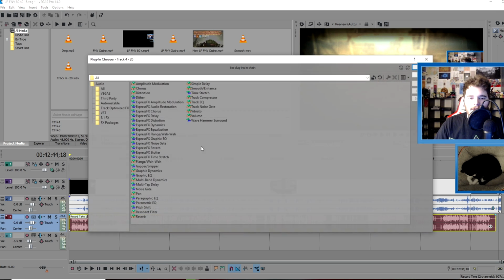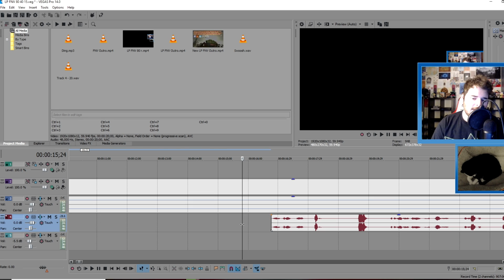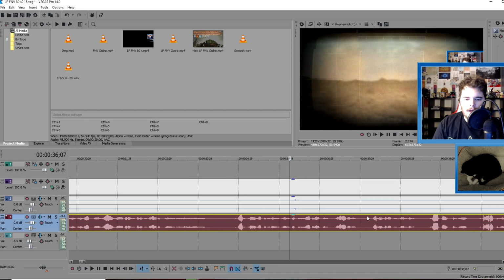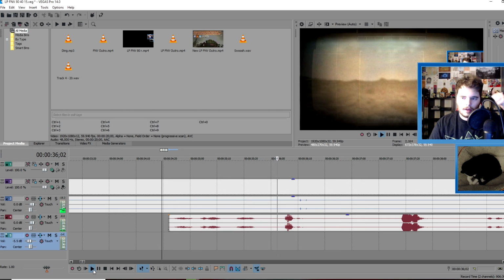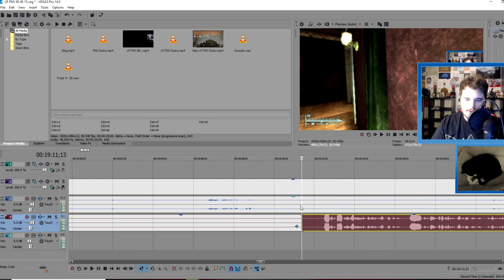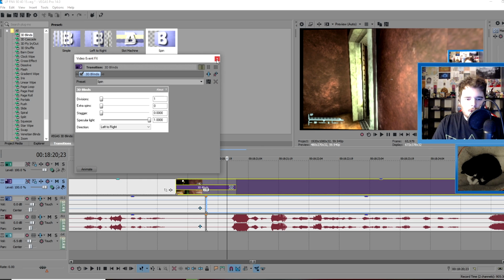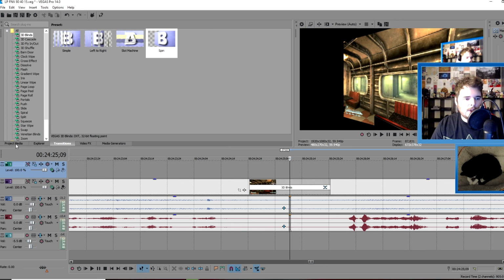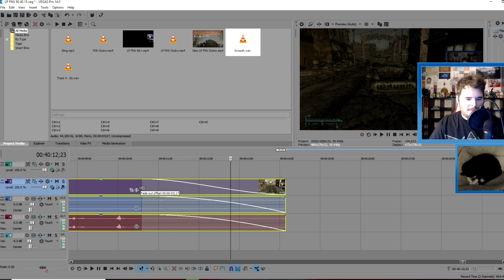GV Behind the Scenes (How I Edit My Videos)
'Sup. I edit a video in front of your very eyes so that you can see the arduous and back-breaking work I manage to get through day after day! :^)

With every video and stream that I make, I'm just doing my best to have fun and entertain you.